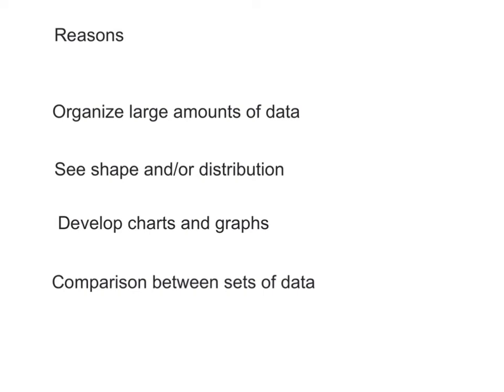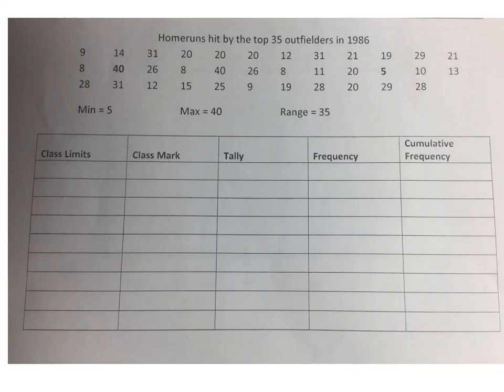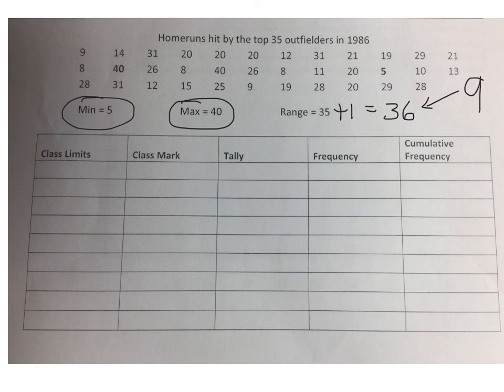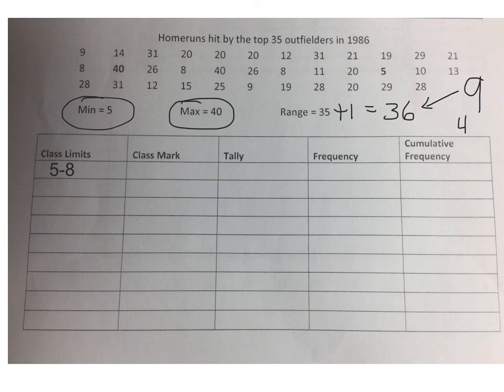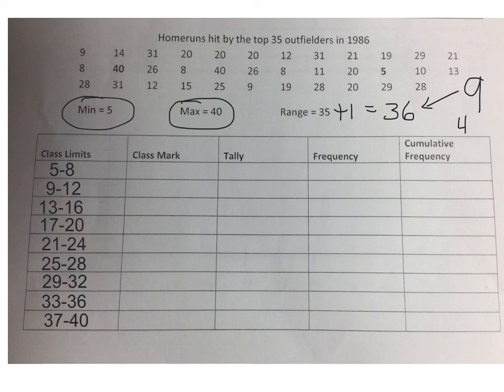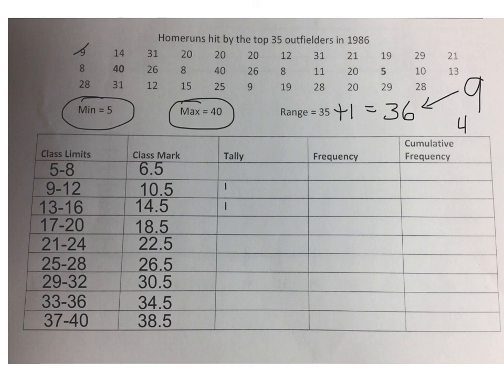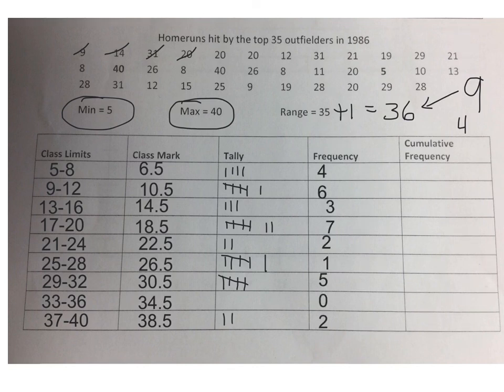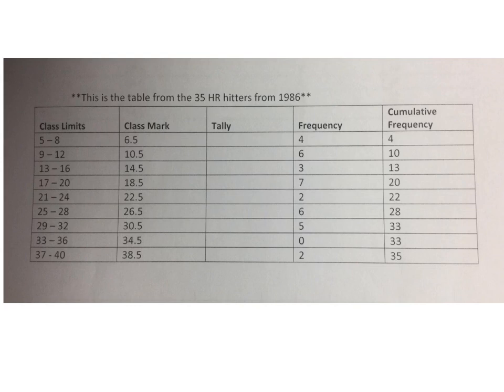frequency distributions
Description